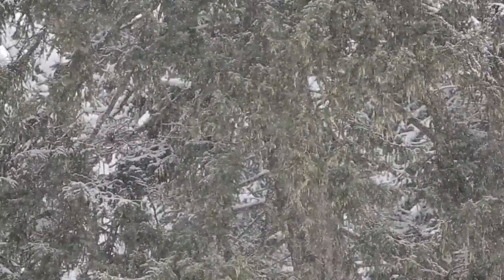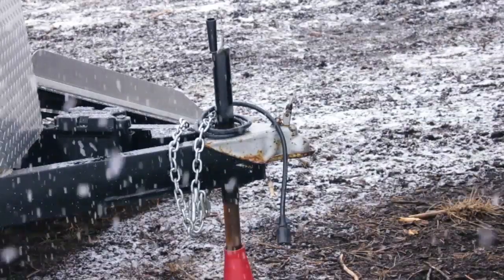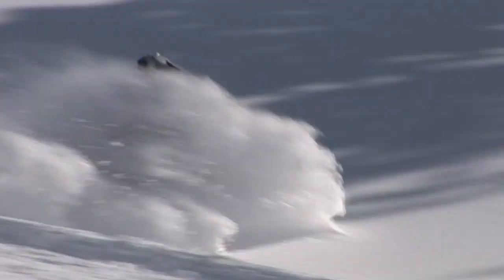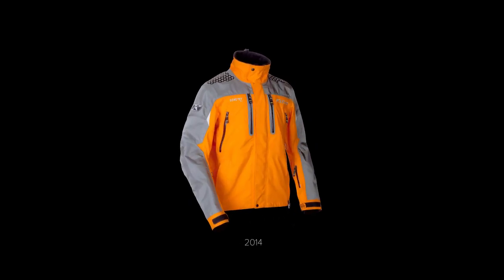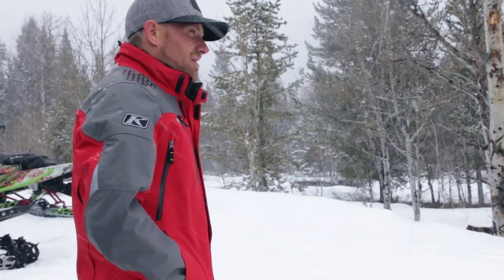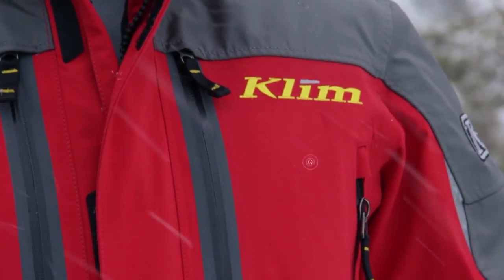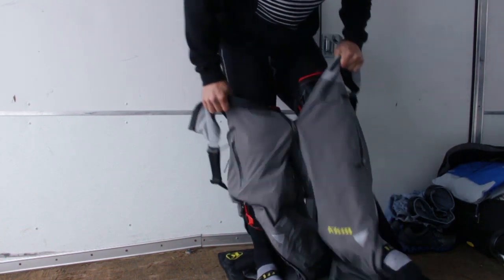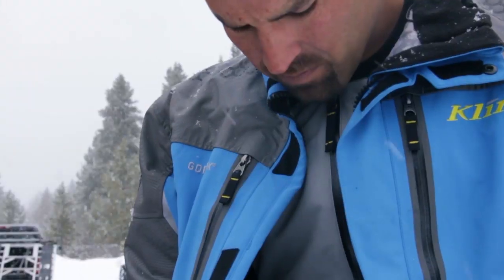Valdez Parka & Togwotee Bib - KLIM Snowmobile Gear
Battling all of winter’s brutality and abuse with ease, the unmatched performance of the Valdez / Togwotee has yet to be challenged.